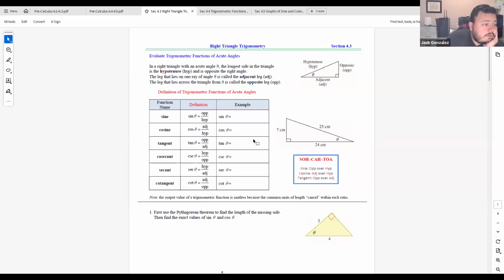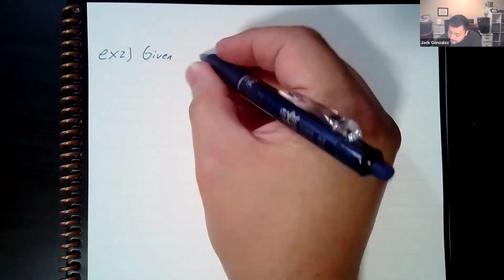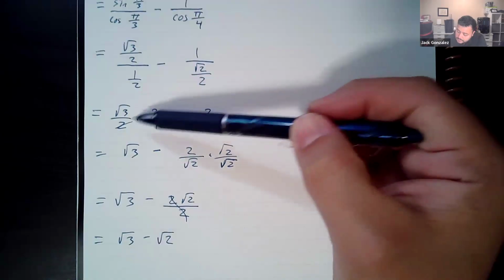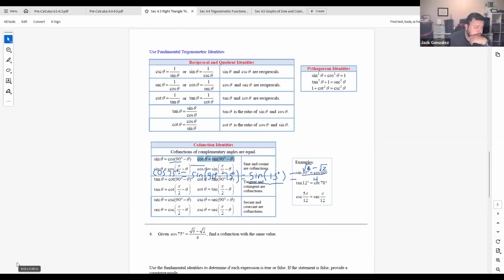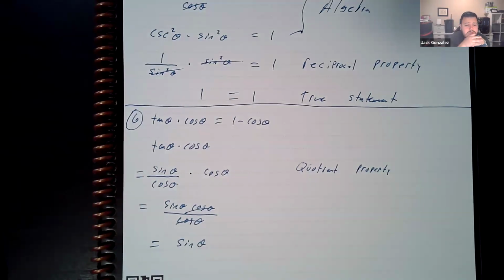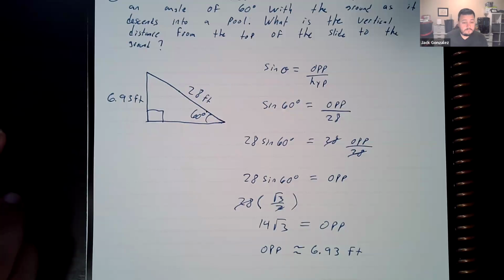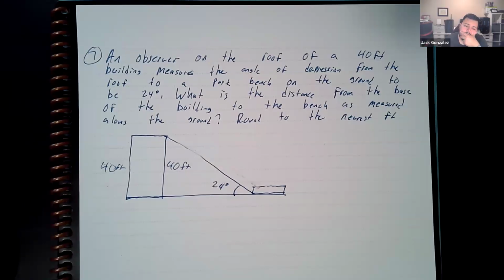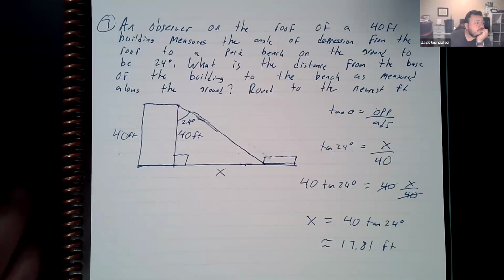Section 4.3 Right angle Trigonometry of any angle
Finding the 6 trig functions of at any angle of circles at different radii